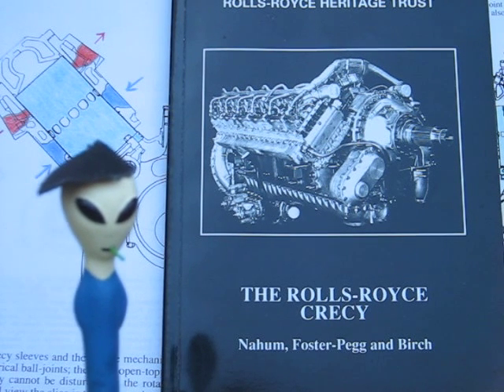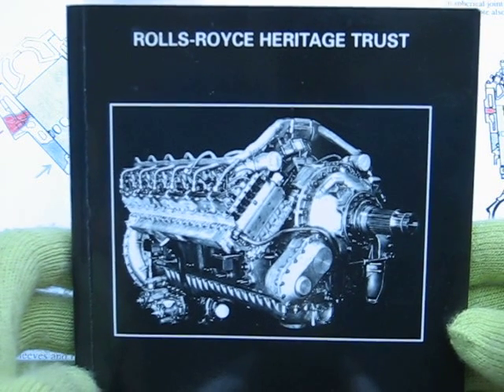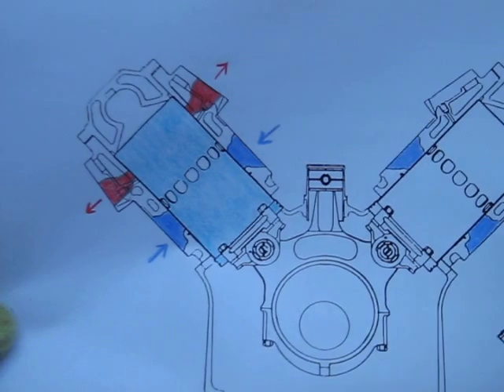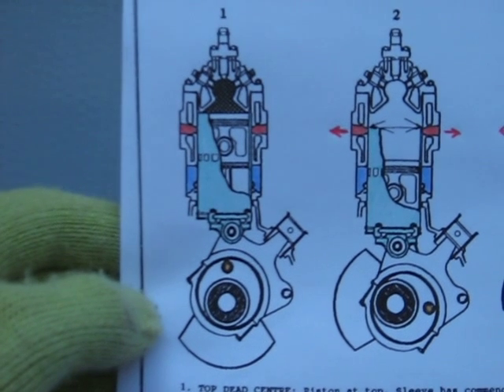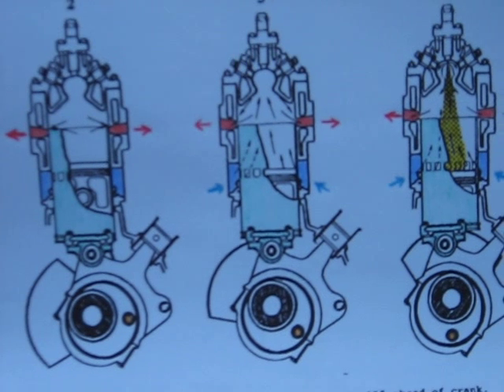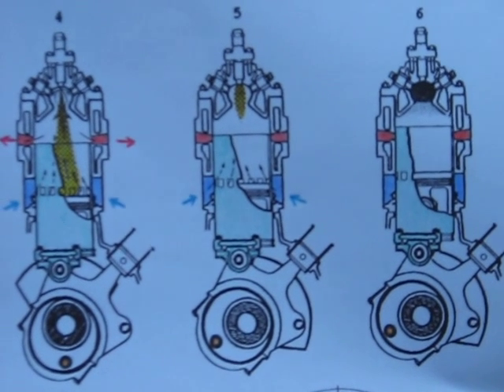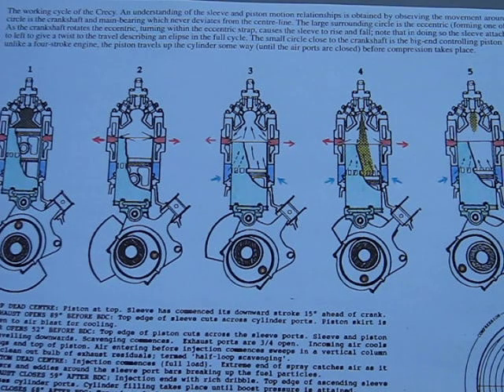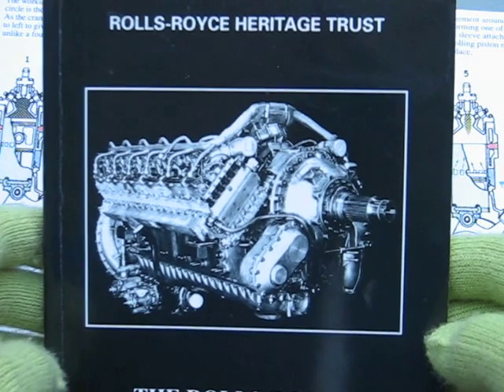The Rolls Royce Crecy Engine Vid1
Zontaars has discovered another engine he likes, the WW2 era Rolls Royce Crecy.
This is a V12 aircraft engine that was a Supercharged 2 stroke, sleeve valve, with direct gasoline injection into the cylinder. It also utilized the stratified charge idea, and also was made with a turbo geared back to the crankshaft.
The book shown reveals many fascinating details of its unique construction, and history!
Unfortunately all 6 full sized running Crecy engines were destroyed when the test program ended in the late 1940s. The Crecy V12 underwent many hours on the test bed, it sure would be nice if any video existed so we could all hear its unique defening sound!!!
Trust me, this is one book worth getting, I am glad I did!